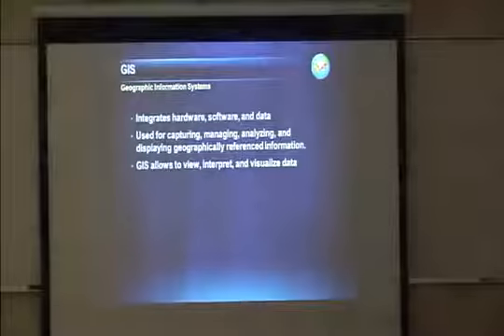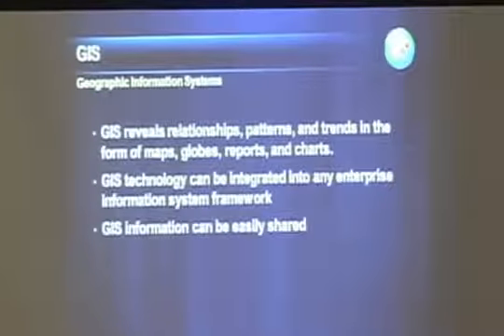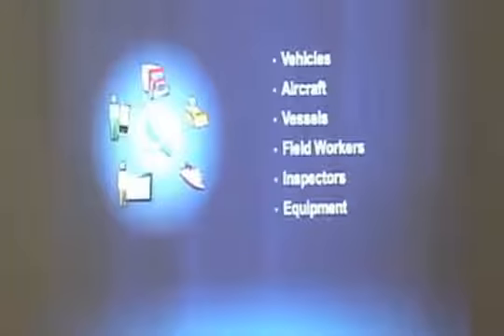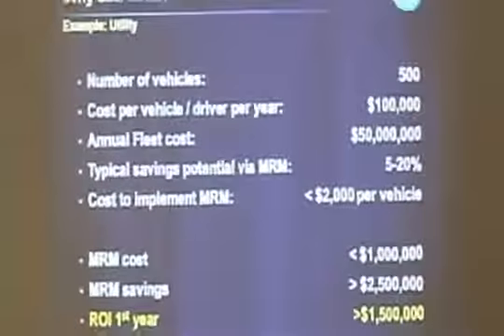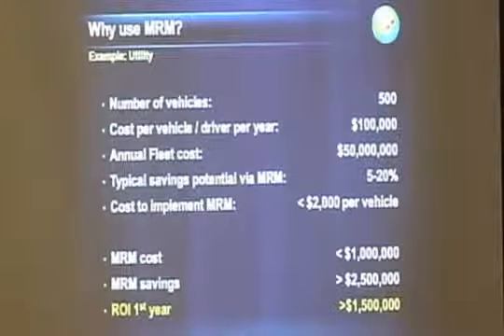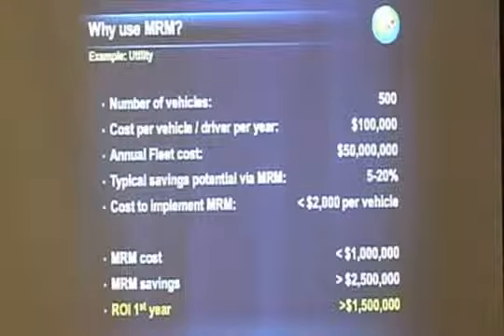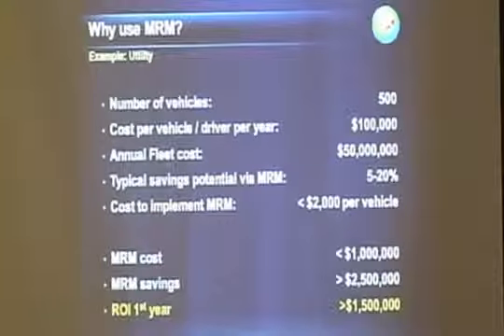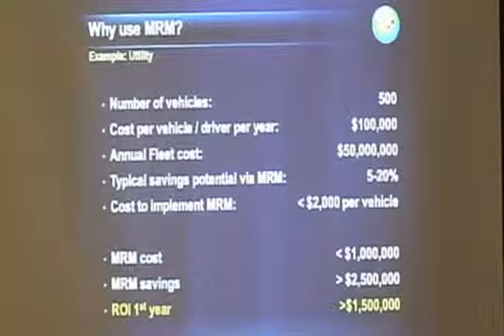GIS Mobile Resources Management - Part 1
November 7, 2012 - Wolfgang Hall, Logistics and Supply Chain Global Industry Manager, ESRI